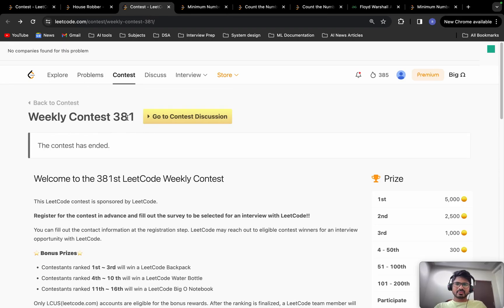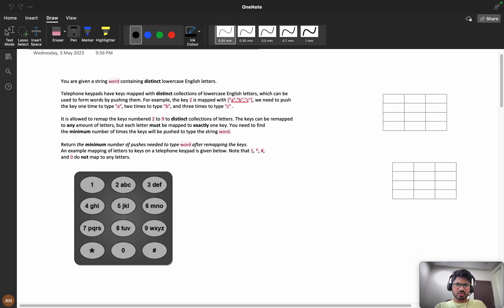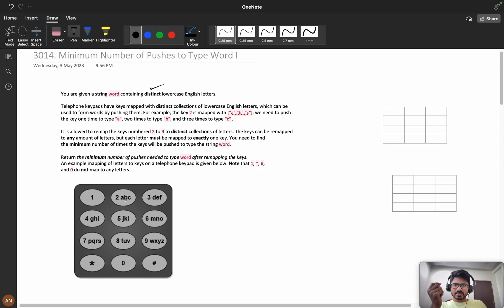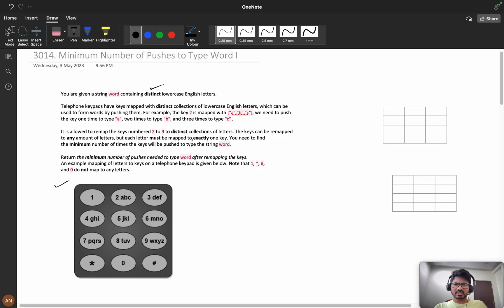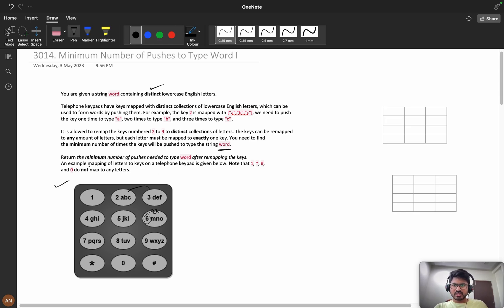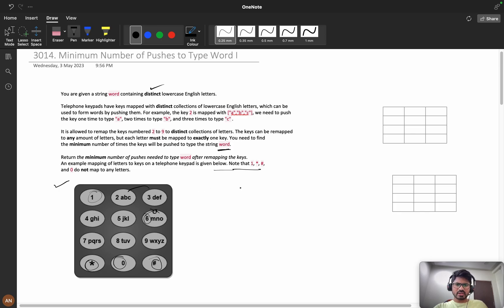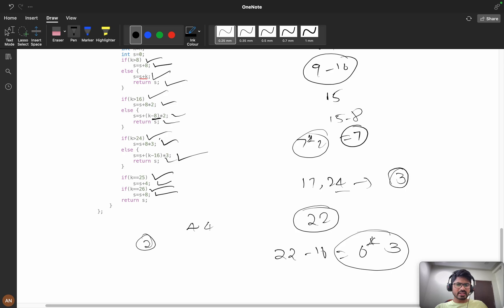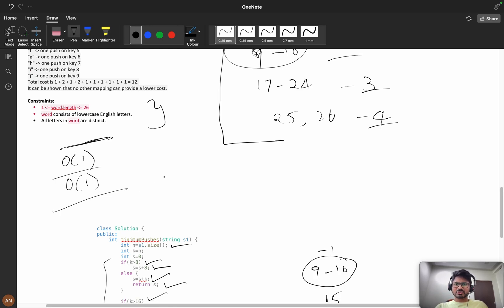3014 Minimum Number of Pushes to Type Word I || Maths ✅ HashMap ❌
1.Consistency: How I solved 550 LeetCode problems in 2023 by dedicating an average of 30 minutes on weekdays and 2 hours on weekends.
2.How many days should you dedicate to studying Data Structures and Algorithms?
3.The importance of system design in interviews.
4.How service-based companies contribute to your early career.
5.How to break down your goals and achieve them step by step (Progressing from Service-Based roles to FAANG companies)
6.FOMO (Fear Of Missing Out).